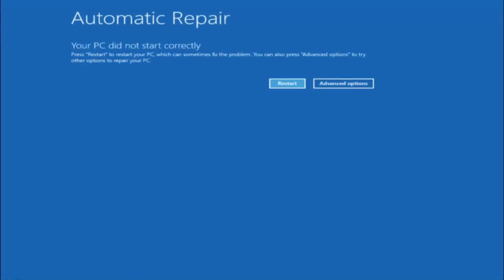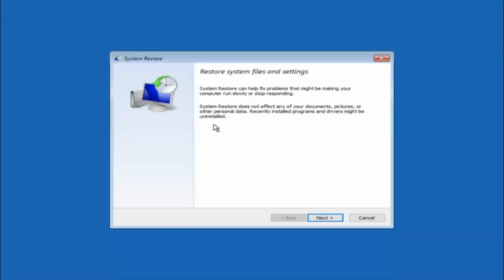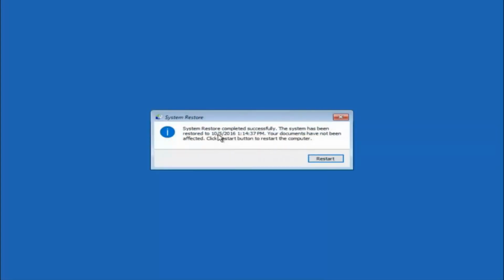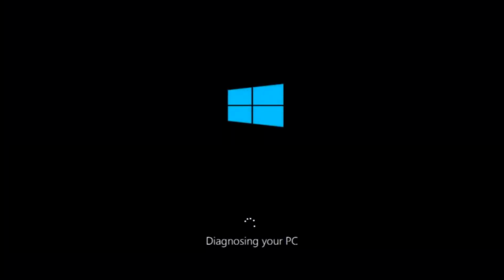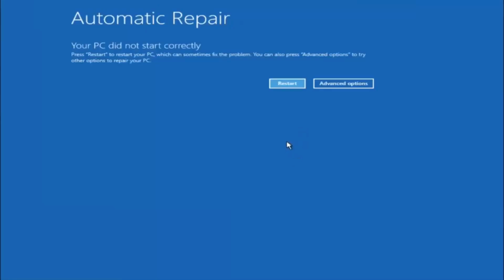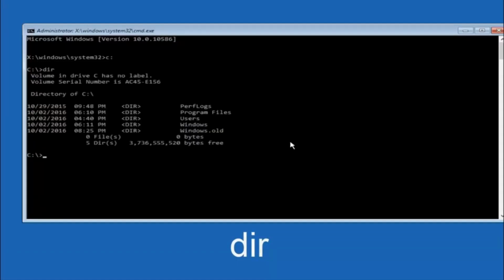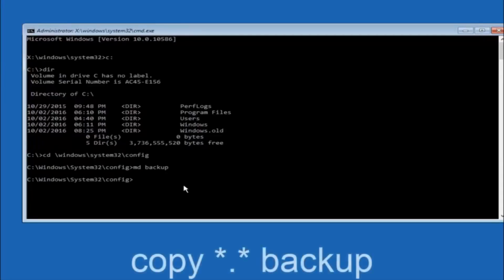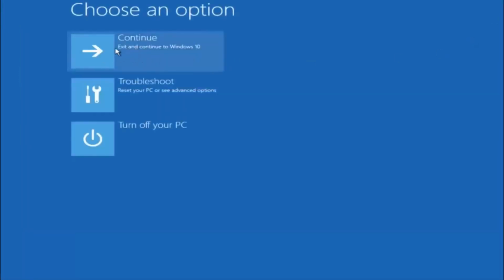FIX My Screen Turns Black After I Start up My Windows 10 PC [Tutorial]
How to Fix Blue Screen on Desktop Computer.

If you are facing black screen problems in Windows 10, the following may help fix the issue. There are three different scenarios that we are going to talk about. The first is when you can log in to your computer and don’t get any display. The other scenario is when you can’t even sign into the computer and see a black screen. This post will show you how to resolve Windows 10 Blank or Black Screen problems after login – with or without the cursor, on boot. It will also help you if Windows 10 is stuck on black screen.

Some Windows 10 PCs have been rebooting to a black screen after installing cumulative updates from Windows Update. This seems scary at first, but luckily there’s a quick fix that will solve your problem.

If your Windows 10 PC reboots to a black screen, just press Ctrl+Alt+Del on your keyboard. Windows 10’s normal Ctrl+Alt+Del screen will appear. Click the power button at the bottom-right corner of your screen and select “Restart” to restart your PC.

Windows 10 was a fresh new iteration to the line up of Windows operating system for PC, laptops and other systems. After Microsoft’s experiments with Windows 8 failed, it was high time for them to release a stable operating system that was truly appealing to desktop users whom Microsoft had pissed with Windows 8 and Windows 8.1.

Windows 10 came with some really nice features that were not only great for desktop users, but, this time, Microsoft had actually found a proper way to integrate support for touch-based system on Windows 10 and both desktop, as well as touch experiences, were kept separate from each other this time which allowed users to use Windows 10 the way they want to use it.

But even Windows 10 wasn’t perfect at release. Several bugs made sure that people run into all sorts of issues from time to time. But Microsoft has been quite active in releasing fixes related to these bugs. One such bug was of an update that made many PC and laptops go on a spin after the update was installed.

The systems on which the update was installed were facing issues related to boot loop where the PC would keep rebooting and not really going past the boot process. This made many systems useless and of course, people who were facing this problem were quite pissed. Let us see what caused this issue and how Microsoft managed to fix it.